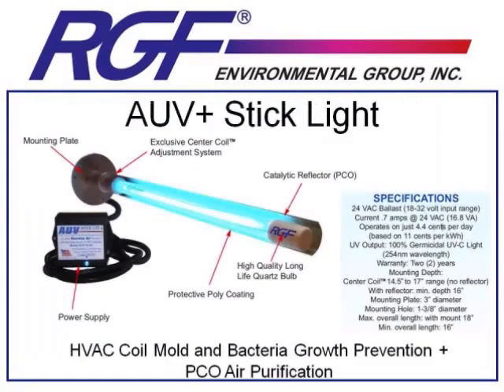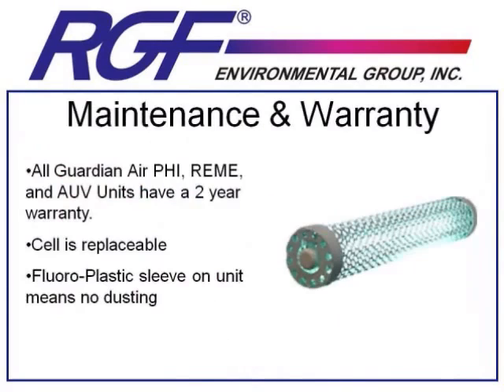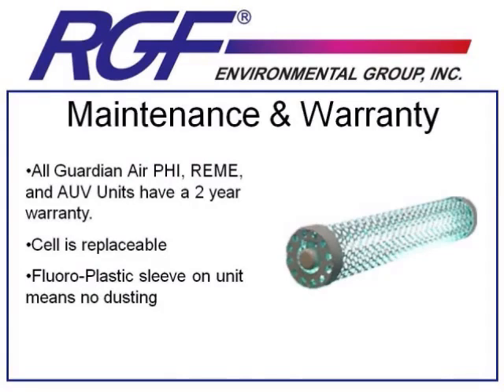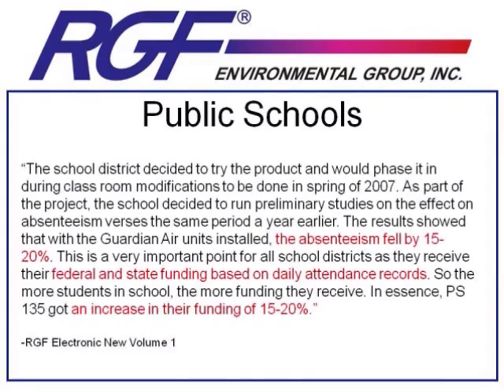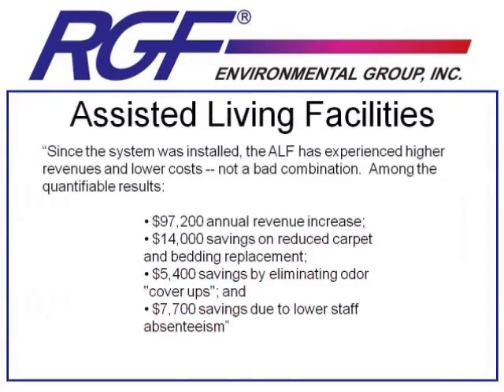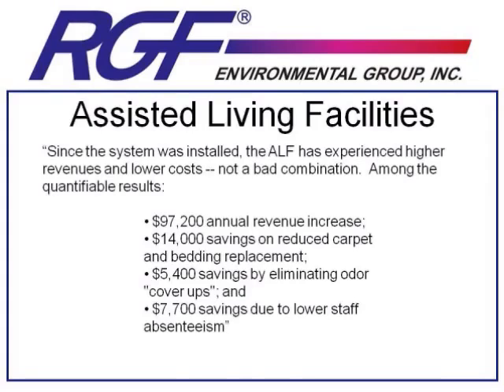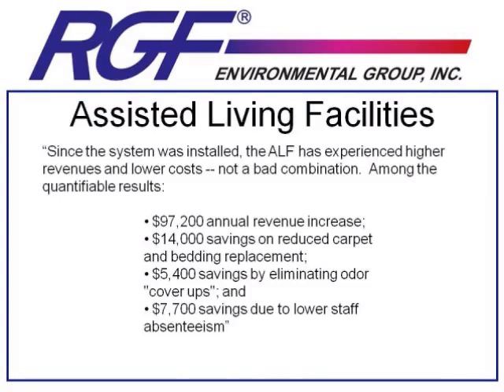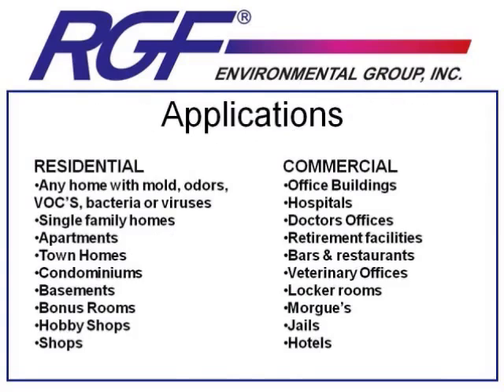RGF Indoor Air Quality Training Part 6 of 6)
RGF's IAQ Training presentation. Part 6 focuses on specialty products and testimonials.